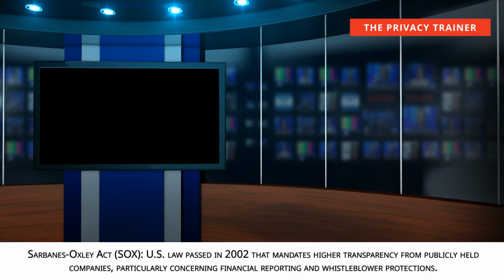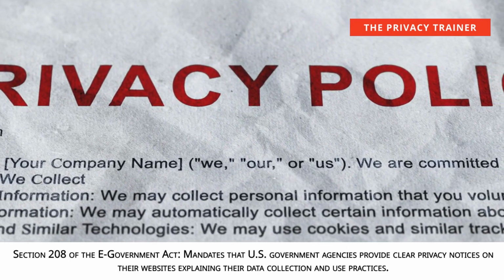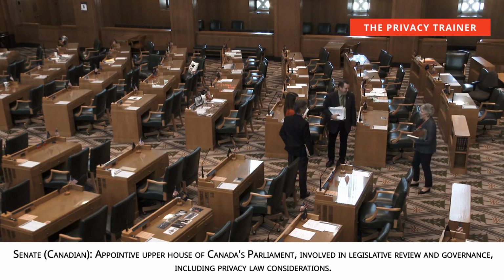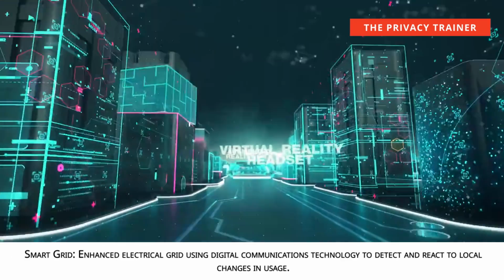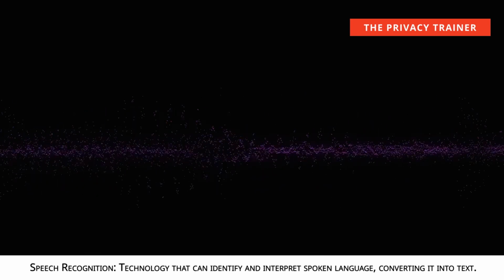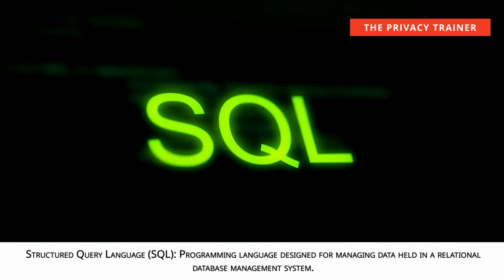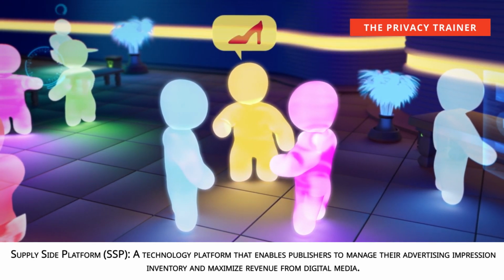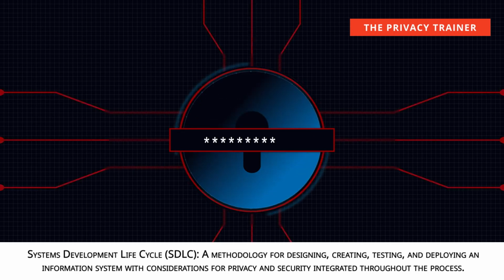Privacy Terms Explained: A-Z Series - Letter S | Security Measures, Sensitive Data | Unofficial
Join us in our "Privacy Terms Explained from A to Z" series as we tackle privacy terms starting with the letter S. In this episode, we explore Security Measures and Sensitive Data, among other critical concepts. Learn how robust security protocols are essential for protecting sensitive information and the specific considerations needed when handling such data. This episode is crucial for anyone interested in enhancing their understanding of data protection strategies and the legal implications of managing sensitive data.